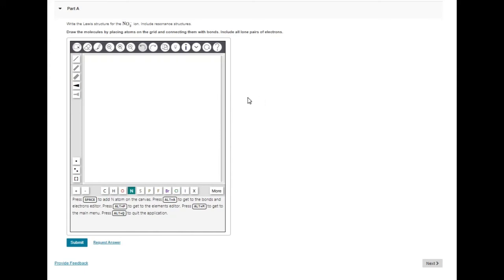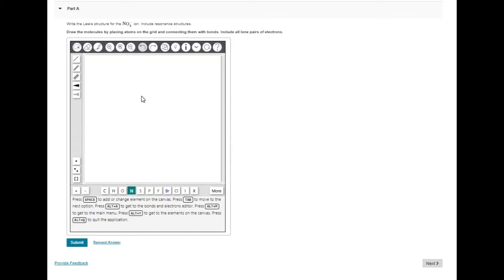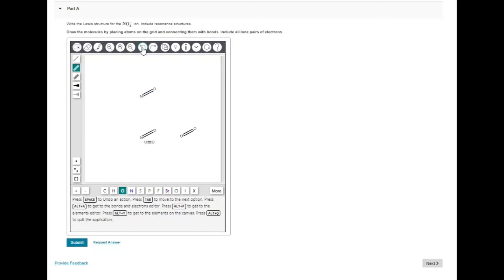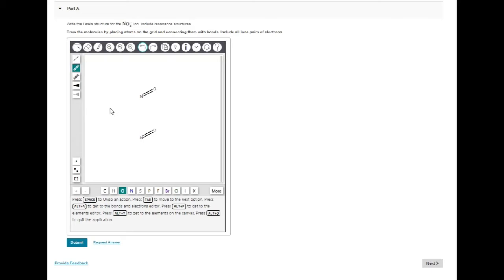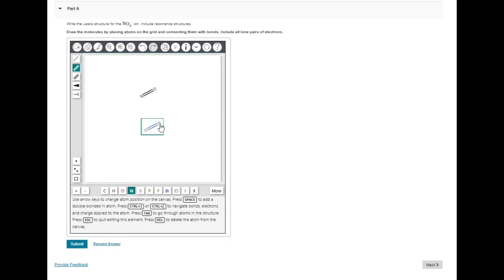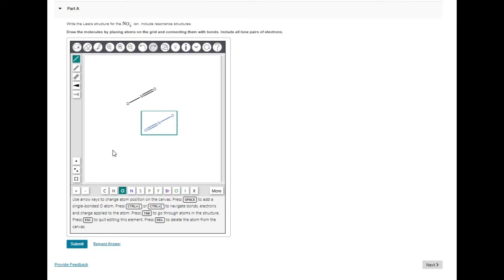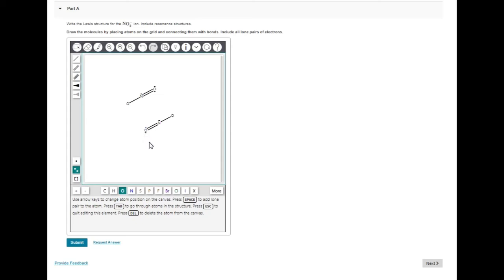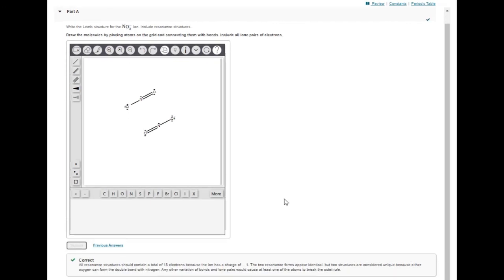Drawing nitrite resonance structures with the Pearson MyLabandMastering tool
How to use Marvin sketch